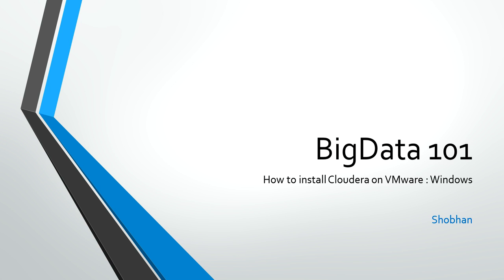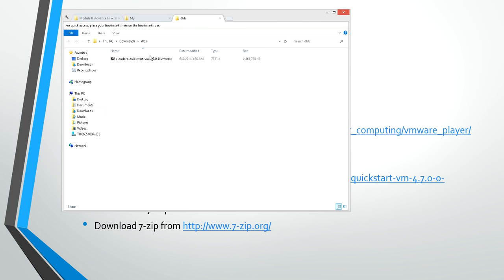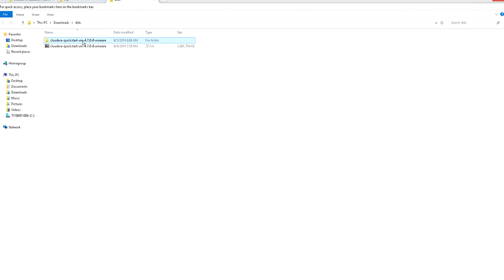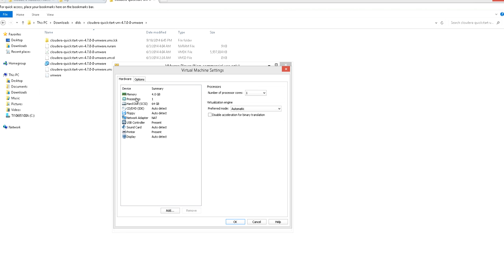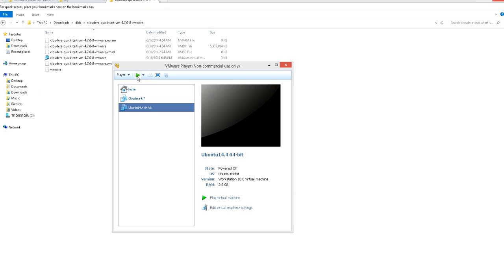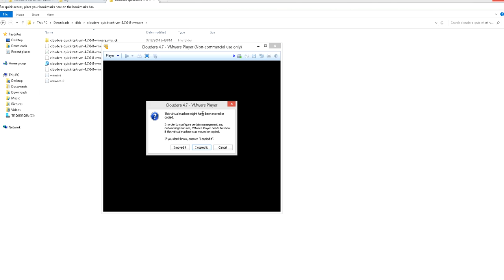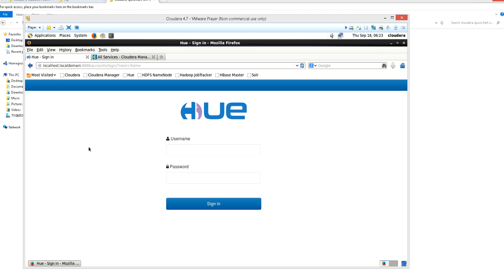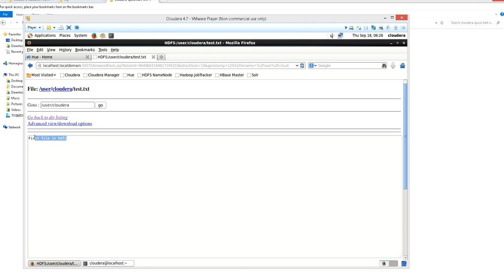How to install Cloudera QuickStart VM on VMware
▶ JBL Quantum 200 Over-Ear- Gaming Headset

How to install Cloudera QuickStart VM on VMware, cloudera hadoop installation, cloudera hadoop training , cloudera hadoop training videos, cloudera quickstart vm installation

Cloudera Enterprise, with Apache Hadoop at the core, is:

    Unified – one integrated system, bringing diverse users and application workloads to one pool of data on common infrastructure; no data movement required
    Secure – perimeter security, authentication, granular authorization, and data protection
    Governed – enterprise-grade data auditing, data lineage, and data discovery
    Managed – native high-availability, fault-tolerance and self-healing storage, automated backup and disaster recovery, and advanced system and data management
    Open – Apache-licensed open source to ensure your data and applications remain yours, and an open platform to connect with all of your existing investments in technology and skills